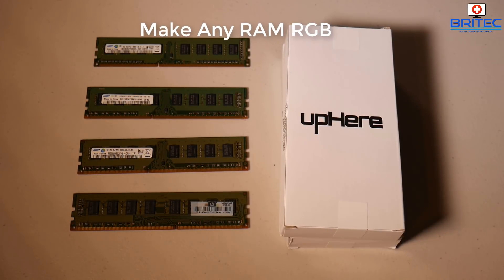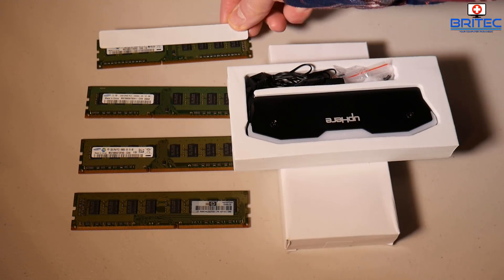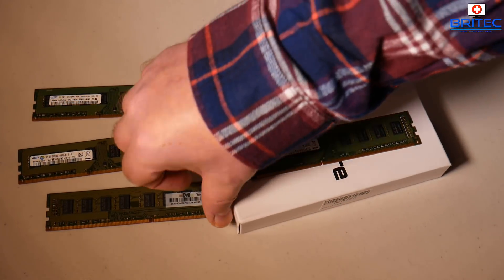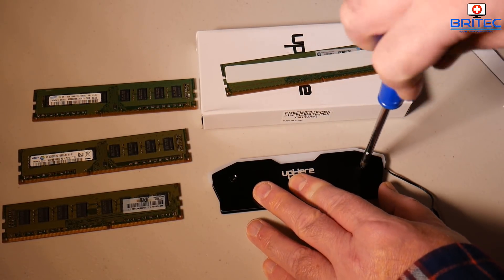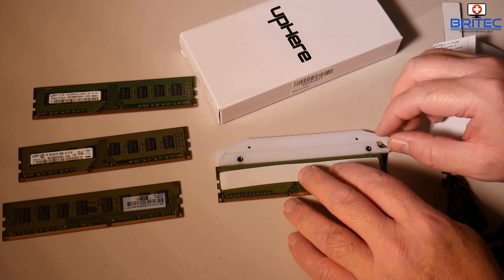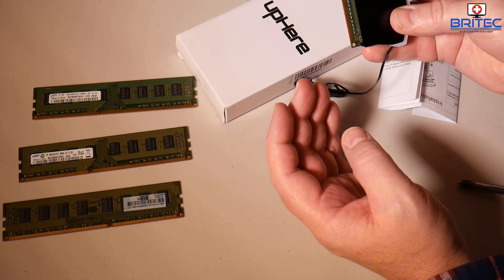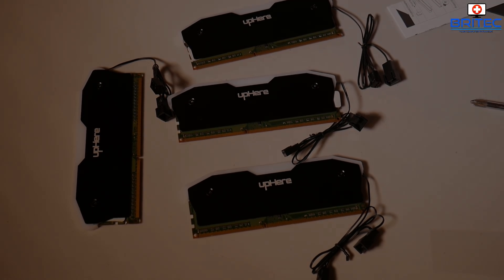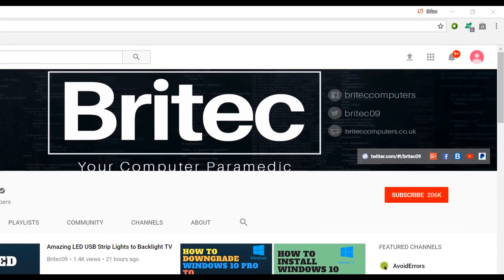How to Make Any RAM RGB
So you got some old style generic ram which you want to add a bit of bling to? well with these RGB Cooler / Heat Sink. You can add some RGB color to your RAM/Memory and bring it up to the year 2018.

how to make your ram rgb

upHere Memory RAM RGB Cooler Heat Sink Cooling Vest Fin for DDR DDR3 DDR4, 2-Pack

EASYDIY RGB DDR Memory RAM Cooler Heat Sink Cooling

Universal RGB Always on RAM Shell Memory Glowing Heatsink for Computer LED Cooling Vest Fin Heat Sink Controller for DDR3 DDR4 (M Series)